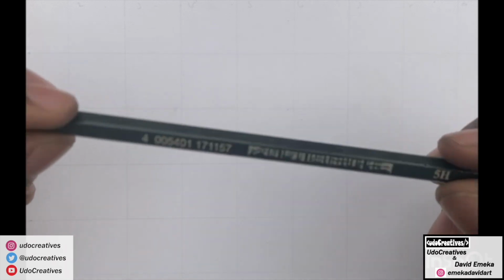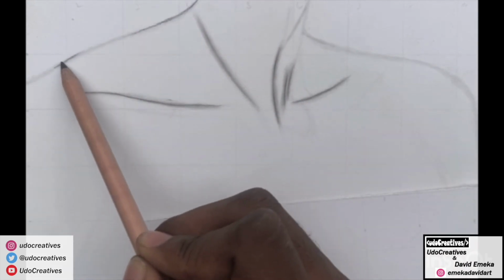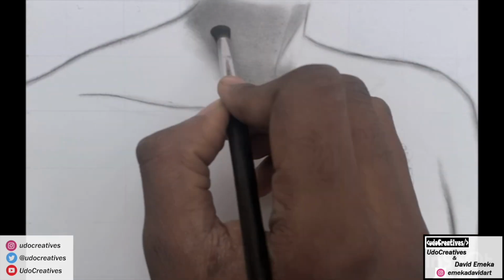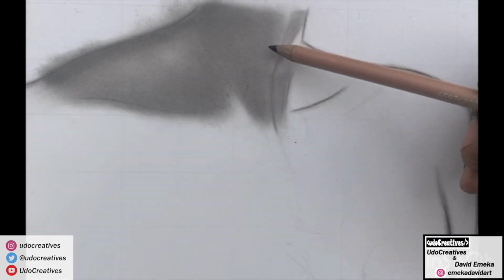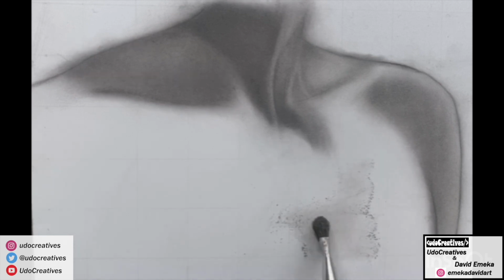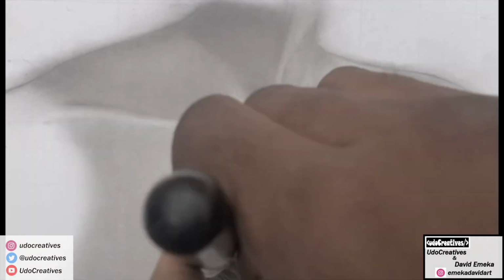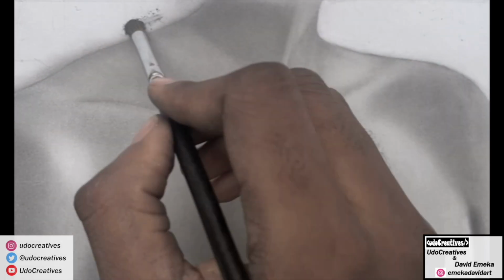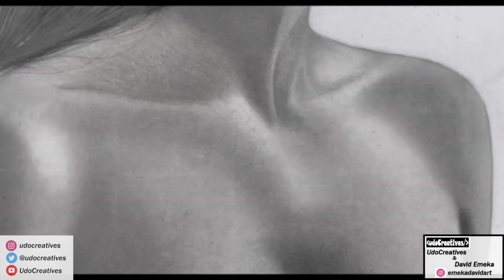How To Draw Human Body Parts | Neck and Shoulder Region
Welcome to another captivating art tutorial with UdoCreatives! In this insightful video, we've collaborated with talented Artist David Emeka to explore the intricate process of how to draw the human neck and shoulder region using charcoal and graphite pencils. Follow along as we uncover step-by-step techniques to master this essential aspect of figure drawing.

Materials Used:
- Graphite pencils
- Jakar compressed charcoal set
- Bristle brush, hard and soft brushes
- Perfection eraser
- Mono zero eraser
- Polychromo coloured pencils
- Conté à Paris charcoal pencil

Introduction to Tools:
Before diving into this how to draw step by step tutorial, let's outline the essential tools utilized in this demonstration. We employ a combination of graphite pencils for shading.
The Jakar compressed charcoal set provides varying shades for creating depth and shadow. Bristle, hard, and soft brushes are employed for blending and applying charcoal. Erasers like the perfection eraser and mono zero eraser aid in highlighting and correcting mistakes. Additionally, polychromo pencils add color accents to the artwork.

Outline and Initial Shading:
To initiate our drawing, we establish the outline using the grid method, ensuring accuracy, especially when referencing from a source. The 5H pencil is meticulously employed to create the foundational outline. Subsequently, we mark out areas for shadow, strategically incorporating lights, shadows, and depths to achieve a three-dimensional effect.

Layering and Blending:
As we progress, layering and blending become paramount. We utilize a meticulous process of layering charcoal and graphite, blending with brushes to seamlessly integrate varying tones. The tutorial emphasizes the significance of visualizing light profiles and maintaining consistency in shading techniques. Various grades of pencils are employed to achieve desired effects, while brushes aid in precision blending, ensuring smooth transitions and realistic representations.

Detailing and Texturizing:
Creativity flourishes in the detailing and texturizing phase. Experimentation with tools is encouraged, as artists delicately manipulate pencils and blending tools to add intricate details and textures. Techniques such as hatching, cross-hatching, and stippling are utilized to create depth and realism. Additionally, erasers are strategically employed to highlight and add texture variation, enhancing the overall aesthetic of the artwork.

Conclusion:
In conclusion, this tutorial serves as a comprehensive guide to drawing the human neck and shoulder region. By mastering techniques in layering, blending, detailing, and texturizing, artists can achieve lifelike representations with charcoal and graphite. We encourage viewers to practice diligently, experiment with tools, and embrace the creative process.
The tutorial is made for people of all ages and teaches how to draw for kids and adults alike. We have multiple videos that show how to draw realistic body parts.
Practice drawing with your family as a bonding exercise. You won't regret it!

Happy drawing!